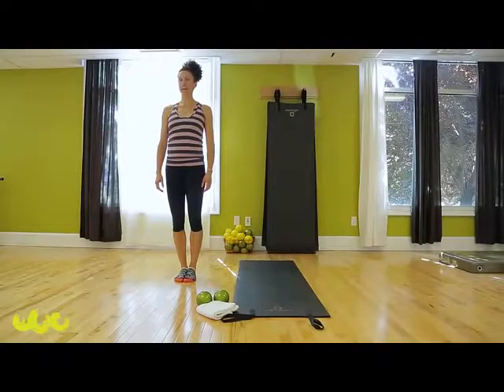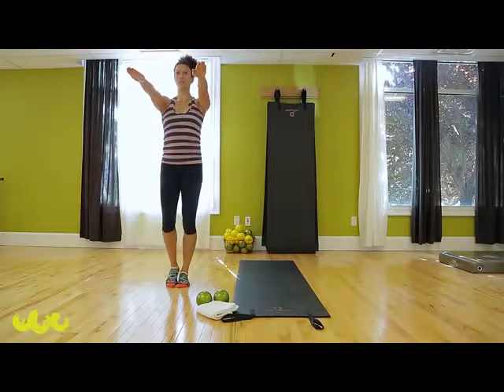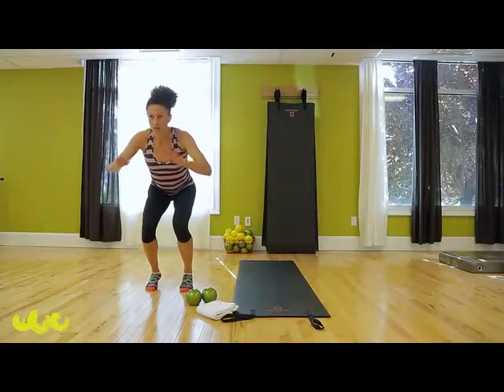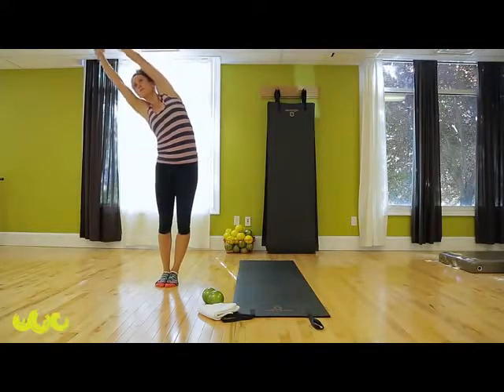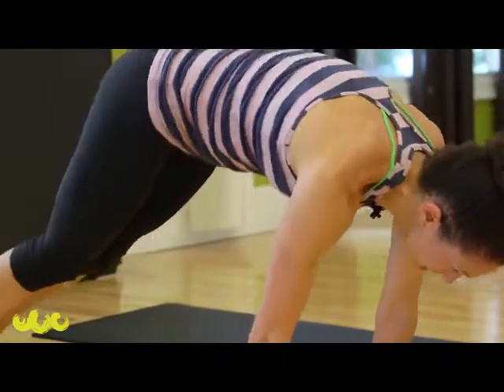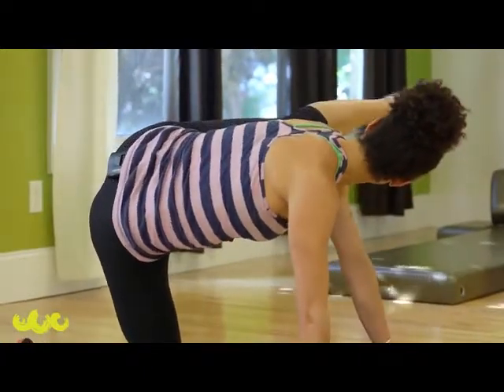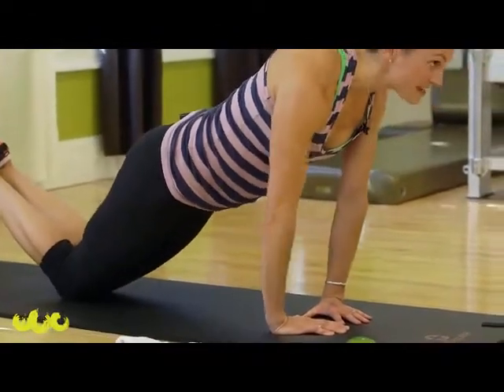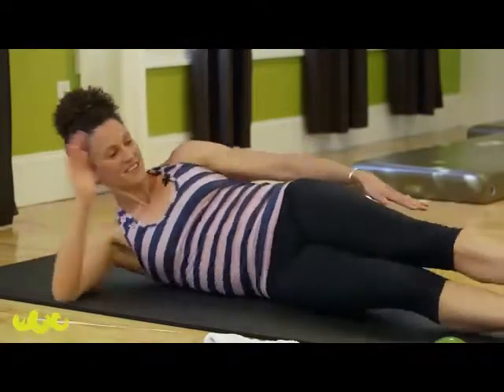Pilates Chisel Mat Workout Session 2 with Brooke Tyler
I'm Satisfied - Polly Cutter
Too Close To Home - Cindy Bullens
I Love The Nightlife - Alicia Bridges
Love On A Two-Way Street - The Moments